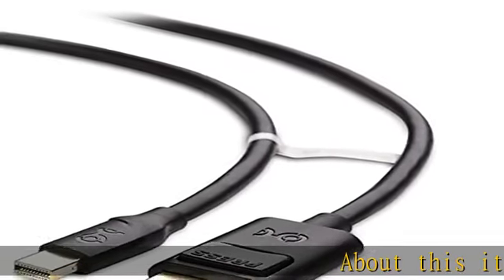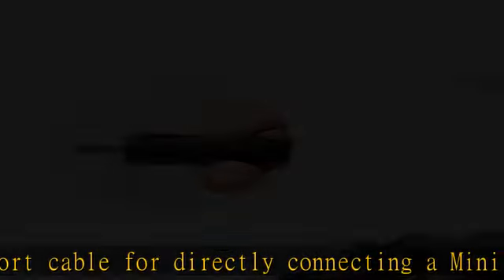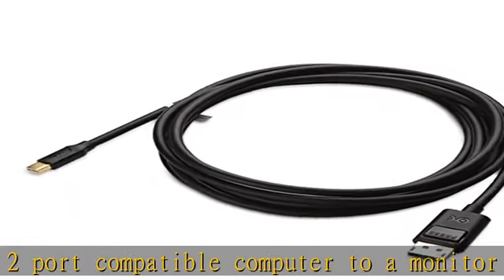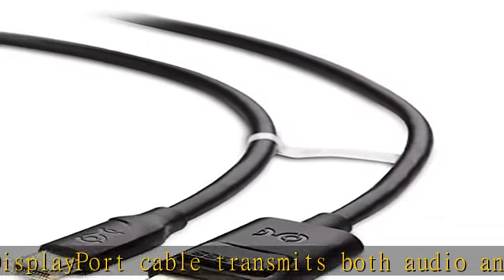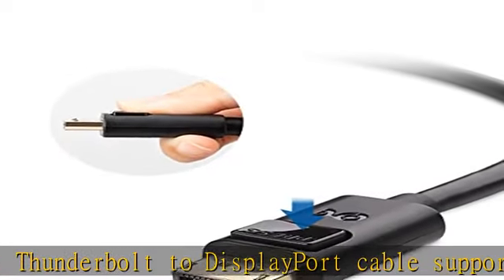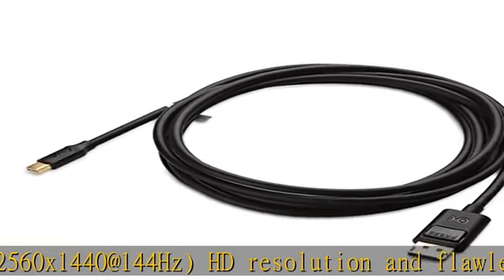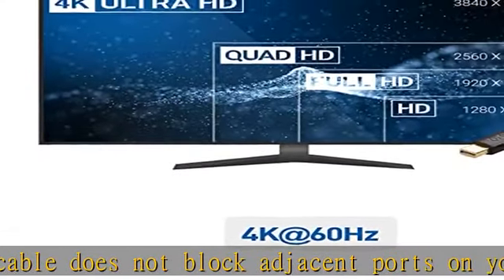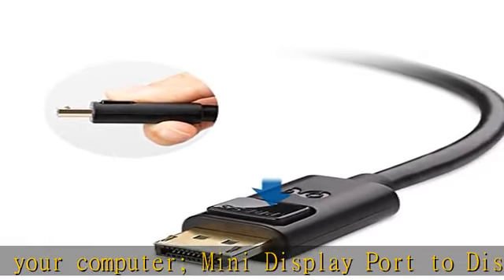Cable Matters 4K Mini DisplayPort to DisplayPort Cable (DisplayPort to Mini DisplayPort) in Black 1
Cable Matters 4K Mini DisplayPort to DisplayPort Cable (DisplayPort to Mini DisplayPort) in Black 10 Feet - 4K 60Hz, 2K 144Hz Monitor Support